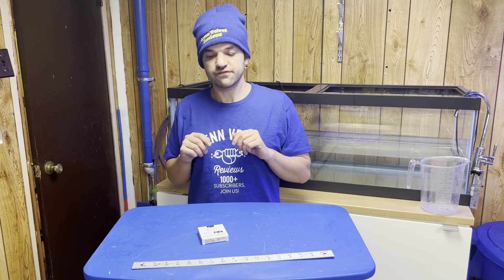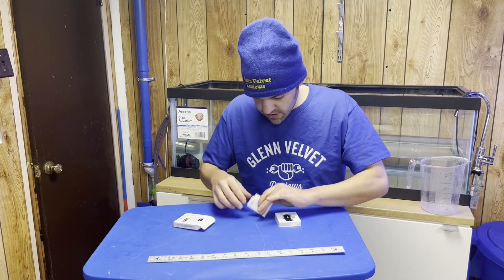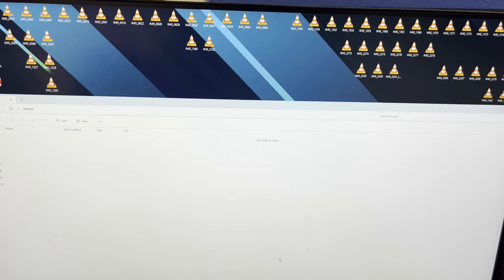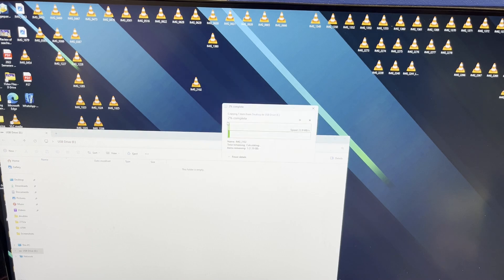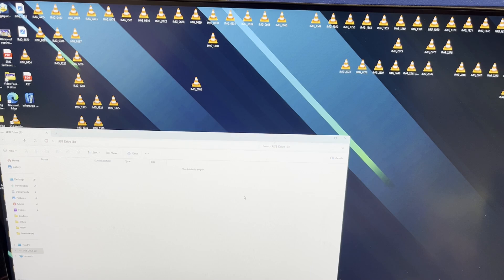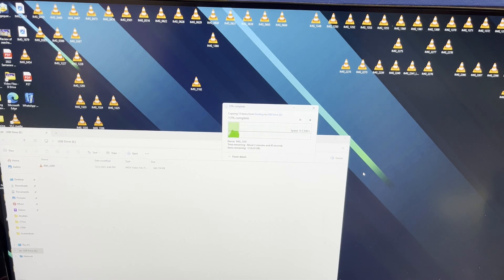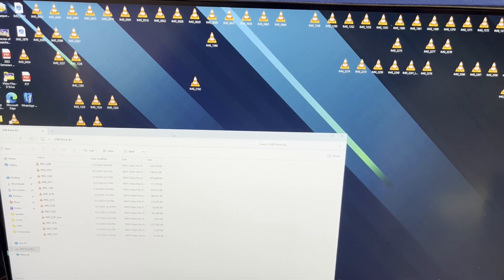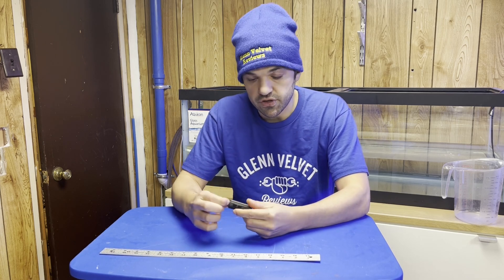Performance Review of Amazon Basics 256 GB Ultra Fast USB 3.1 Flash Drive, Black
We got another review on a flash drive. It is about that time where my videos are filling up my extra space. I need to invest in a solid state hard drive instead in the future. First I need a new digital camcorder. So far all the flash drives I did reviews on are still working. Have not had any issues. I probably access them 6 times a year. Not a heavy user of the flash drive data transfer.

  256GB ultra fast USB 3.1 flash drive with high-speed transmission; read speeds up to 130MB/s
Store videos, photos, and songs; 256 GB capacity = 64,000 12MP photos or 978 minutes 1080P video recording
Note: Actual storage capacity shown by a device's OS may be less than the capacity indicated on the product label due to different measurement standards. The available storage capacity is higher than 230GB.
15x faster than USB 2.0 drives; USB 3.1 Gen 1 / USB 3.0 port required on host devices to achieve optimal read/write speed; Backwards compatible with USB 2.0 host devices at lower speed. Read speed up to 130MB/s and write speed up to 30MB/s are based on internal tests conducted under controlled conditions , Actual read/write speeds also vary depending on devices used, transfer files size, types and other factors
Stylish appearance,retractable, telescopic design with key hole
High-quality NAND FLASH flash memory chips can effectively protect your data security
Note: No integrated LED light indicator